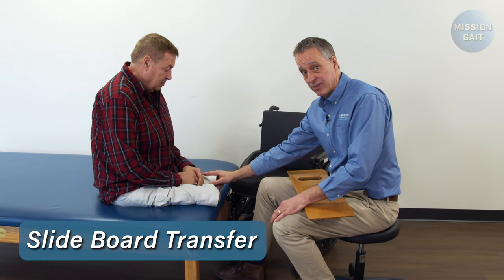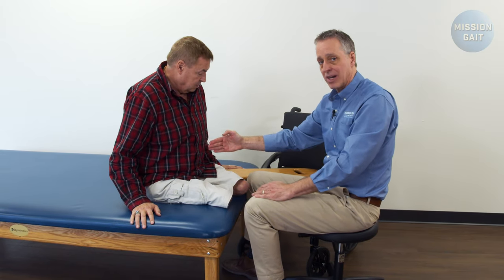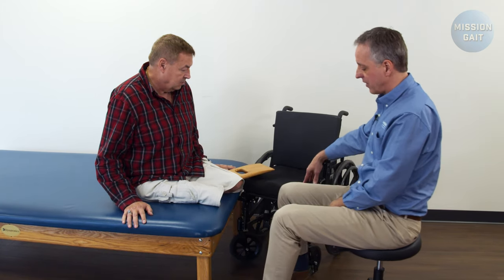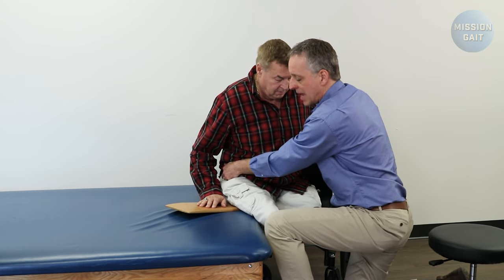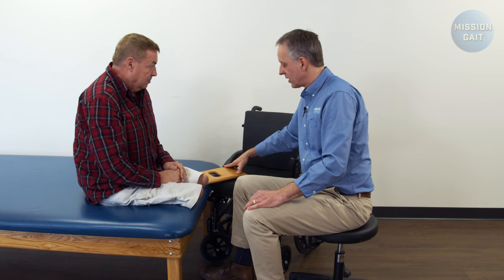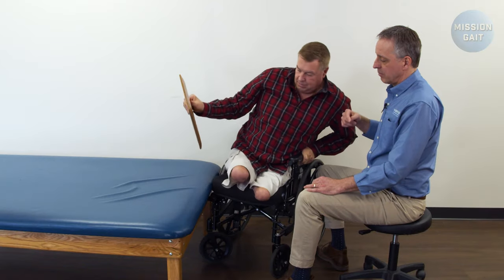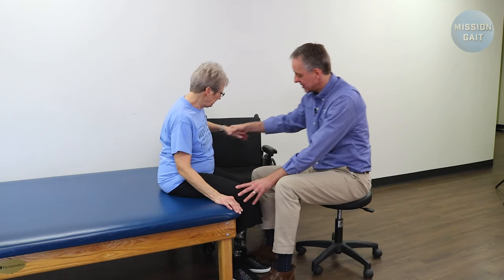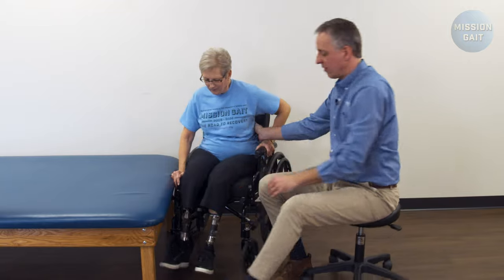Slide Board / Pivot Transfers for Bilateral Amputees - Prosthetic Training: Episode 11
Instructional video for lower limb bilateral amputees on performing slide board and pivot transfers to get from a bed to a chair.

This is the eleventh episode of our Prosthetic Training video series which covers the spectrum of amputee rehabilitation from immediately post-amputation through running with a prosthesis. They are intended for clinicians and patients and are a great resource for rehabilitation professionals working with lower limb amputees.

If you have questions relating to this topic or notice other questions similar to yours, check out our You Asked Series, where we answer patient questions in short digestible videos.